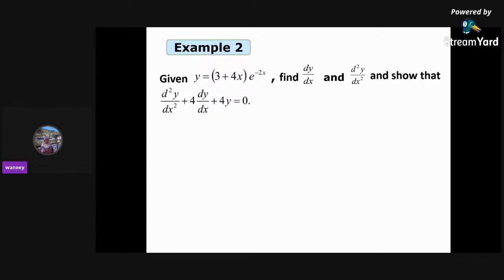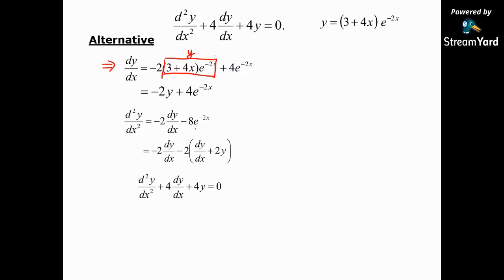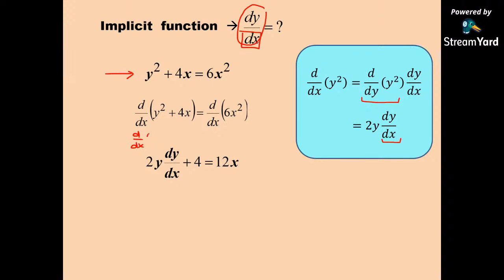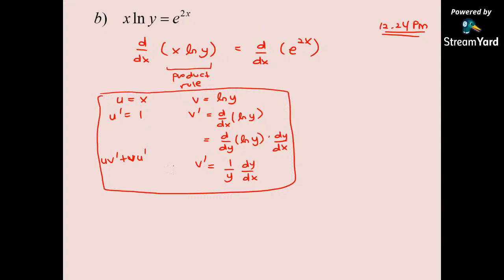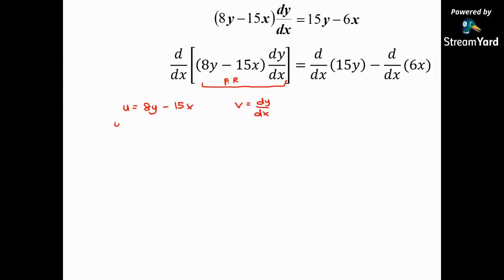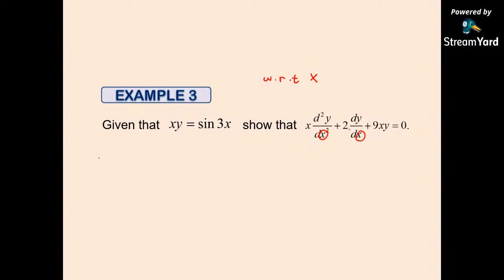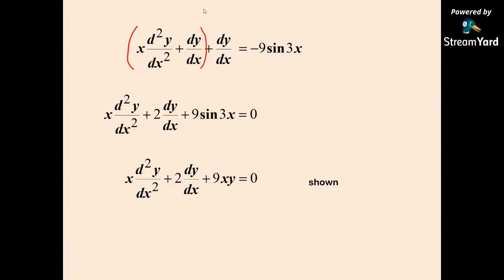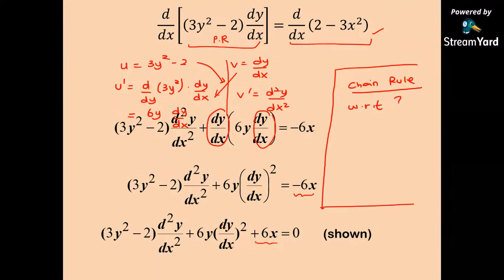Week 16, Hour 2